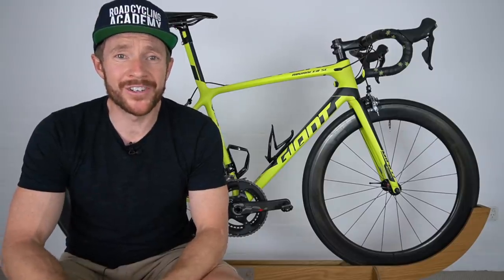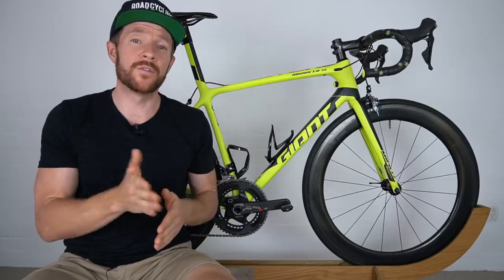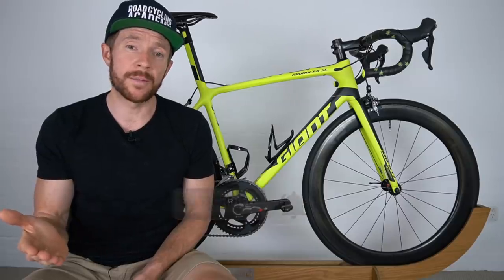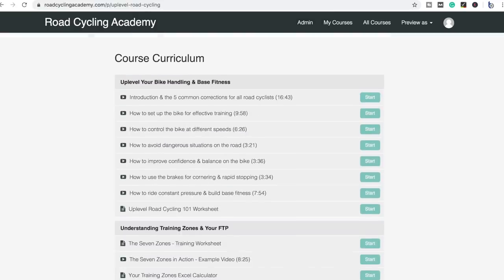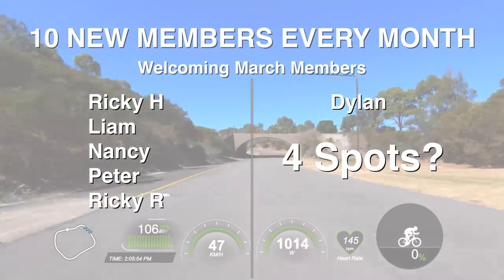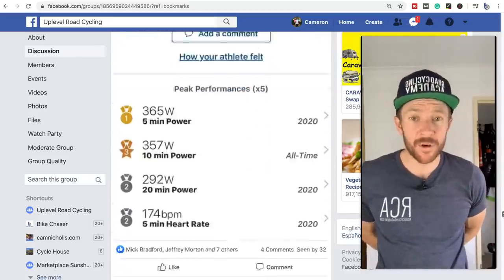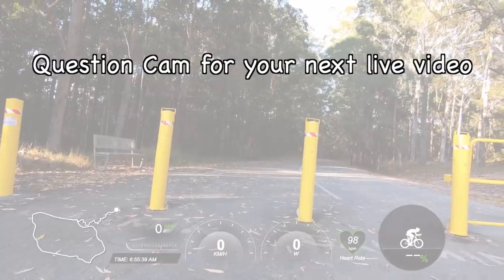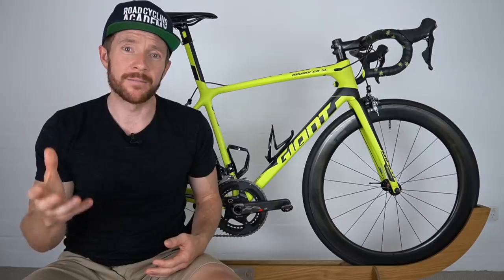Five Simple Ways to Measure Your Progress in Cycling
In your road cycling training, how do you measure or test performance pains on the bike, without going into a lab? How do you who that you're not making mistakes in your training and your progression is leading nowhere?

In this video, I will share 5 common cycling tips for people that want to measure the success of their training. Whether you have a power meter or a heart rate monitor, these 5 tips are mix of using a power meter, a heart rate, monitor or both. Functional threshold power and heart rate are discussed in this video, but they don’t sit at the centre.